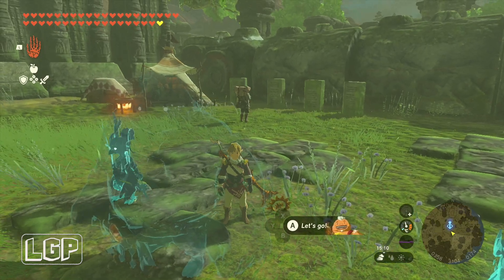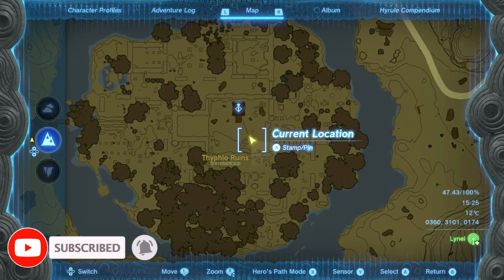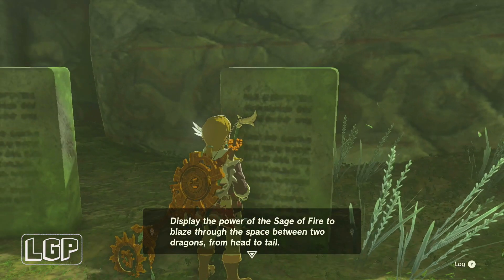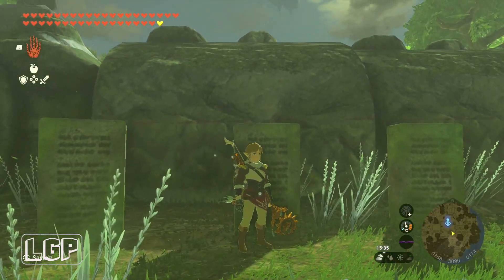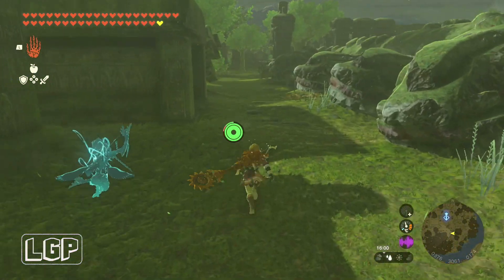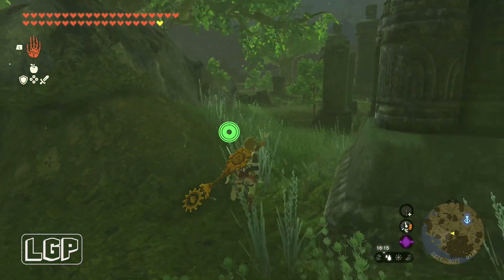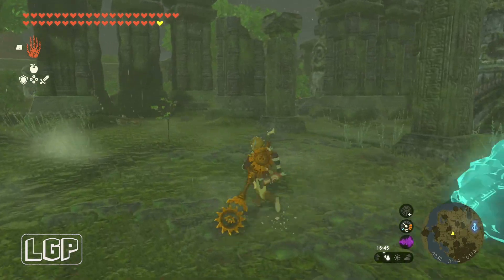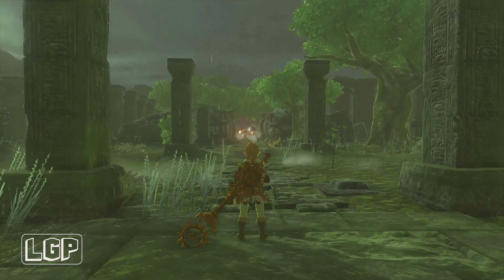Tears Of The Kingdom | The Corridor Between Two Dragons - Side Adventures | Walkthrough Guide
This is my walkthrough guide for The Corridor Between Two Dragons side adventure in Legend of Zelda Tears of the Kingdom.

In this walkthrough I explain how to reach and complete the side adventure.